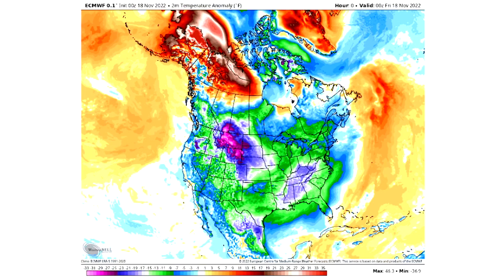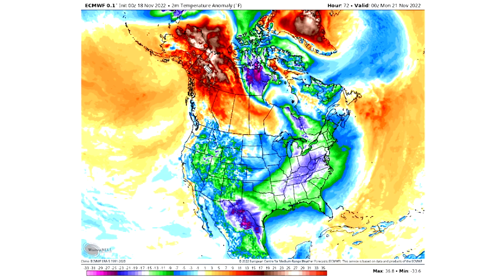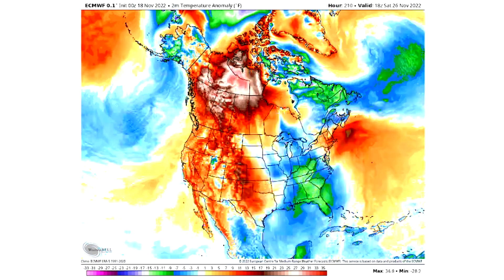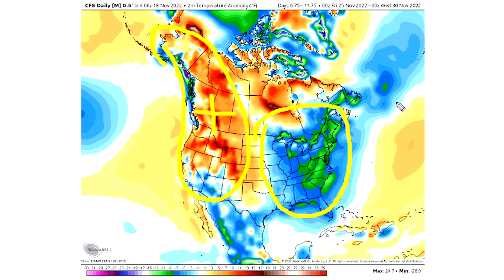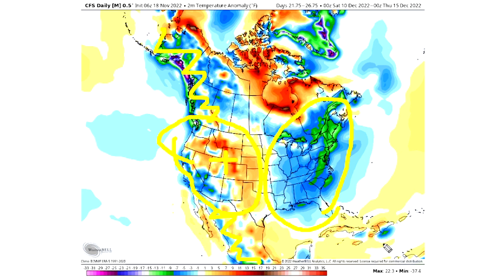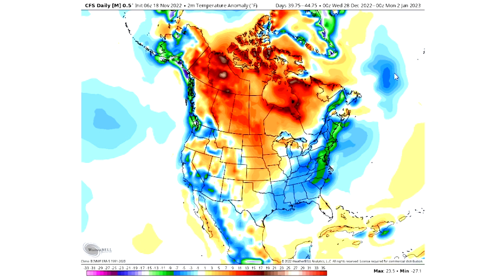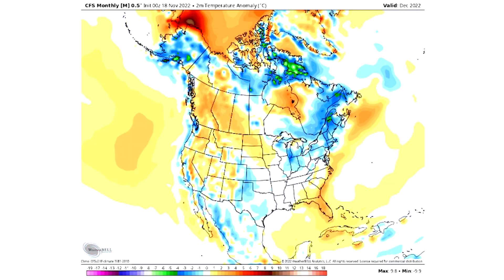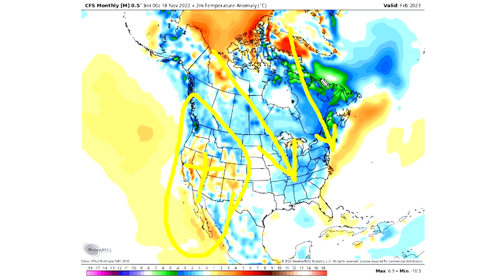A Long Range Look Ahead at December And January! EXTREMELY Cold And Snowy!